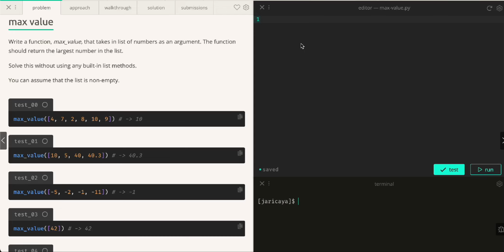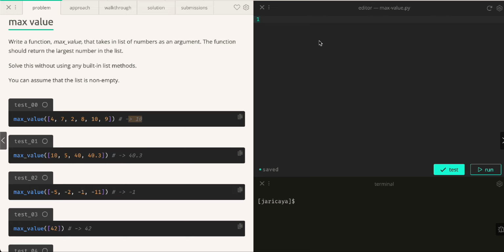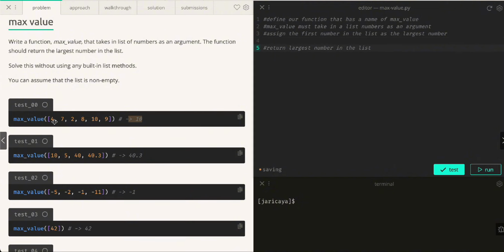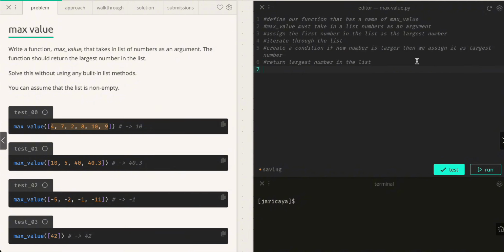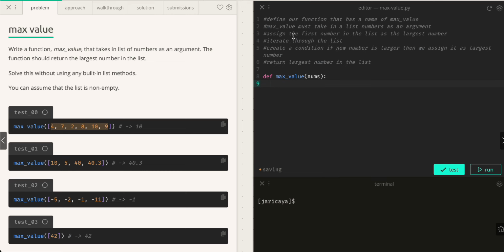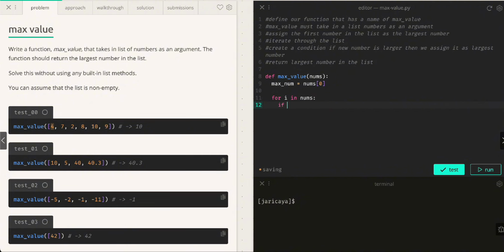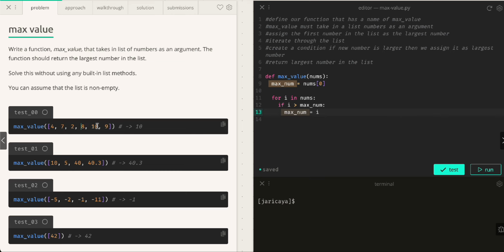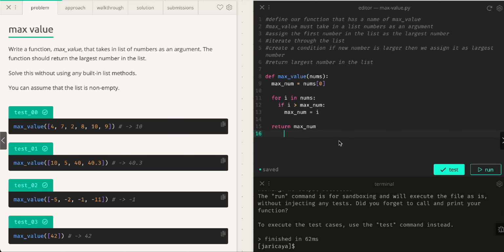DSA Python Max Num Challenge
In this Python tutorial, we'll walk you through how to write a simple max_value function that finds the largest number in a list. We'll cover the logic behind:

Defining the max_value function.
Assigning the first number in the list as the starting "largest" number.
Iterating through the list to compare each number.
Updating the largest number if a larger value is found.
Returning the largest number at the end.
By the end of this video, you'll understand how to implement a custom function for finding the maximum value in a list using basic Python loops and conditions. Whether you're a beginner or just brushing up on your skills, this is a great exercise in using loops, conditionals, and functions in Python!